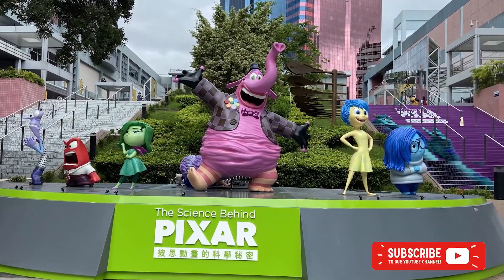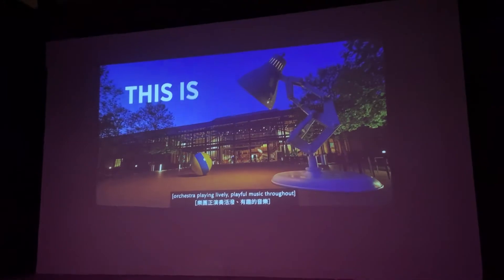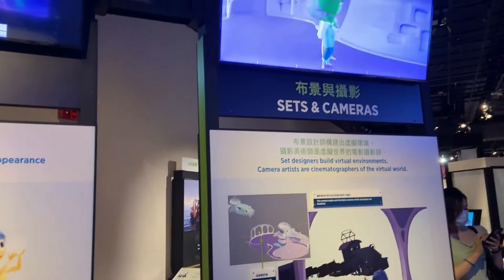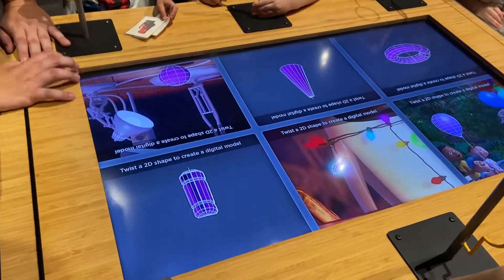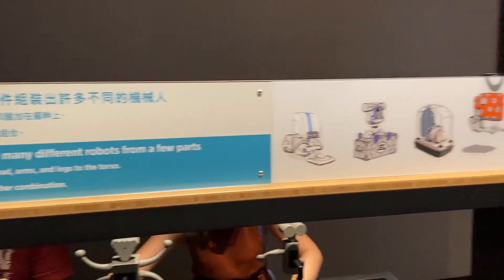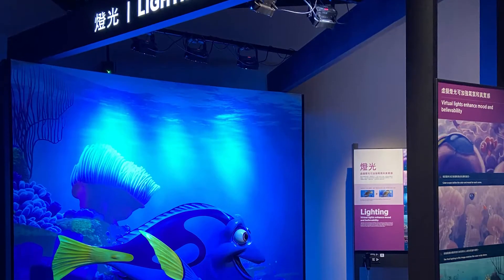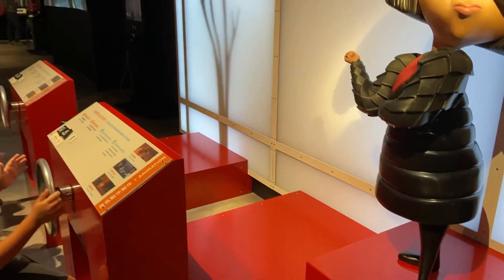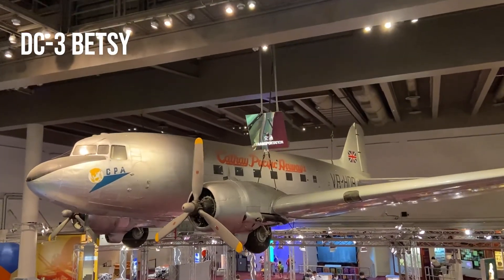The Science Behind PIXAR｜Disney｜Hong Kong｜Travel Vlog｜Science Musem Exhibition｜迪士尼 "彼思動畫的科學秘密" 香港站展覽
Algebra? Calculas? Engineering? How all these related to the PIXAR movies? Watch the video and find out more about the "The Science Behind PIXAR" exhibition held in Hong Kong Science Museum!

Highly recommended activity for adults and kids when you still FLY TO NOWHERE~

"The Science Behind Pixar" was developed by the Museum of Science, Boston in collaboration wiht Pixar Animation Studios.

+Cathay Pacific dontated "DC-3 BETSY" -- more details on the next videos!

科學館 迪士尼 "彼思動畫的科學秘密" 展覽

Period: July 30 - Dec 1, 2021
Opening time: Weekdays - 10:00-18:00, Sat/Sun - 10:00 - 20:00 (Thursday close)